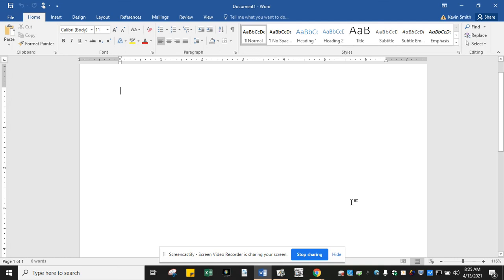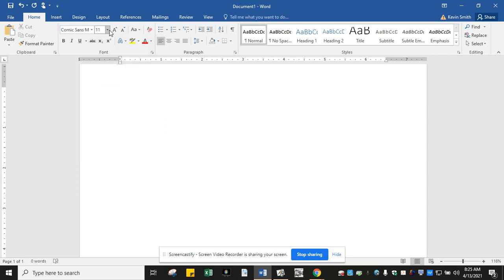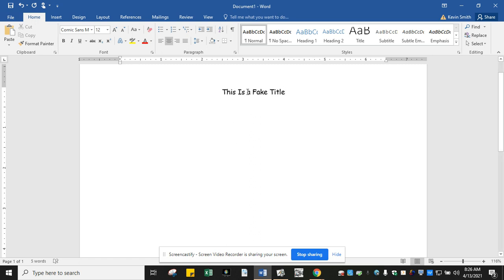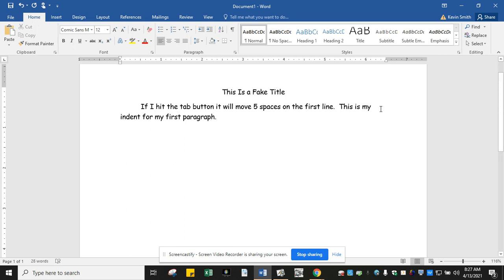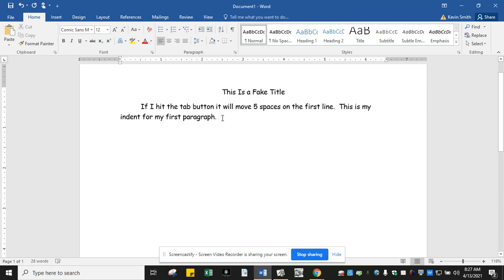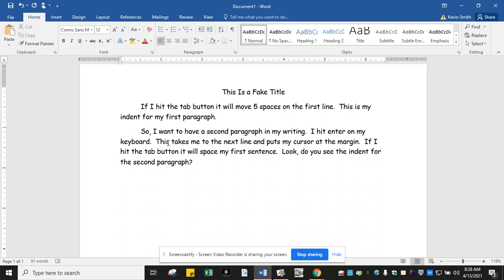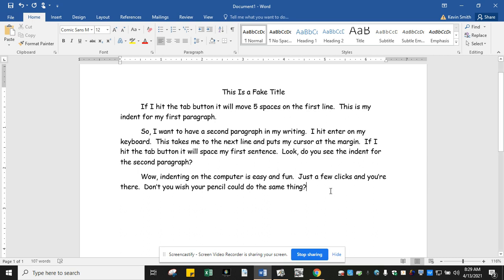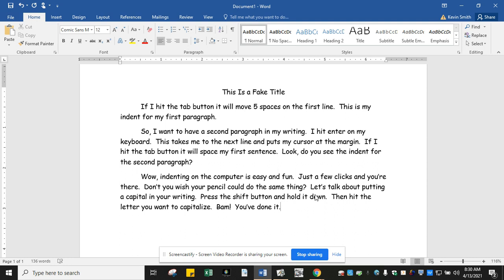Using Your Computer To Write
This teaches students how to use editing for the computer.